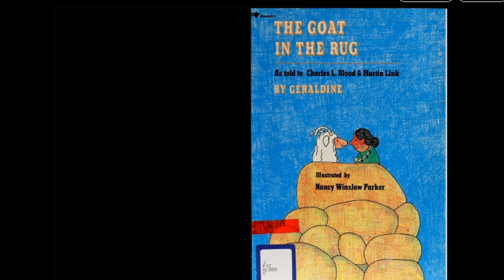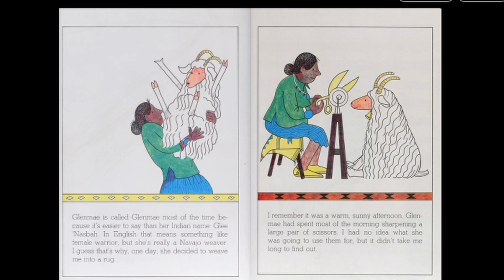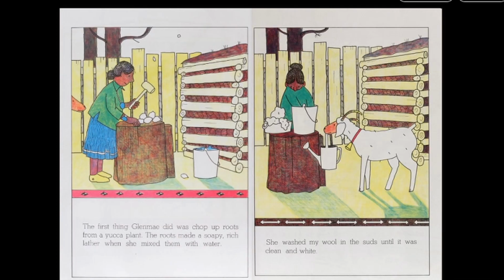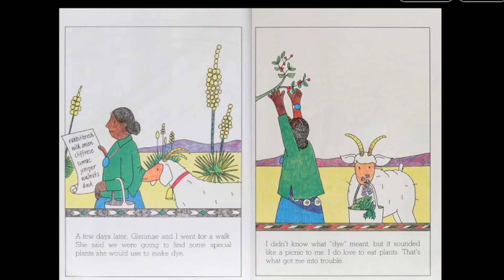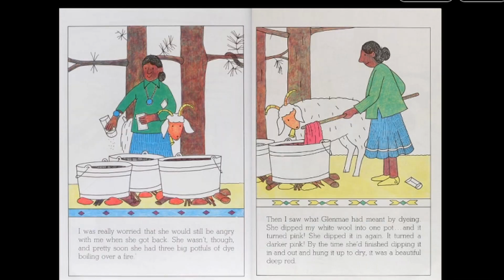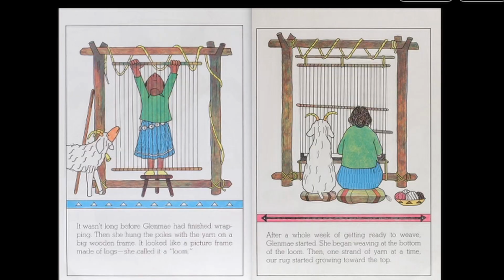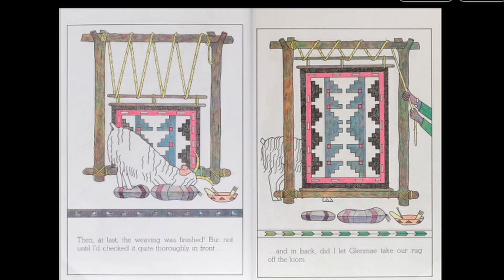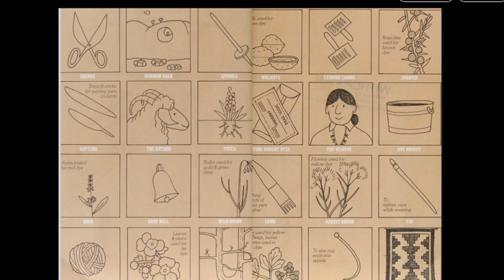Story Time: The Goat in the Rug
The book “The Goat in the Rug” is by Charles Blood and Martin Link, and is illustrated by Nancy W. Parker. Published by Aladdin Paperbacks

Geraldine is a goat, and Glenmae, a Navajo weaver. One day, Glenmae decides to weave Geraldine into a rug. First Geraldine is clipped. Then her wool is spun into fine, strong yarn. Finally, Glenmae weaves the wool on her loom. They reader learns, along with Geraldine, about the care and pride involved in the weaving of a Navajo rug -- and about cooperation between friends.

In this video, a Fort Sumner Historic Site/ Bosque Redondo Memorial Ranger reads a children’s book out loud while the video shows the pages she is reading. Families are be able to access the digital copy of the book for free at Internet Archive.